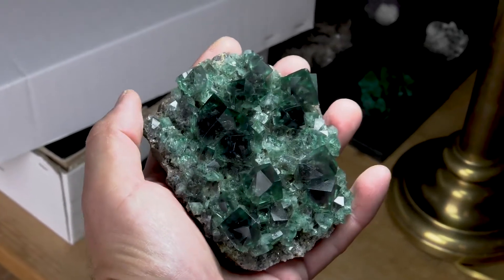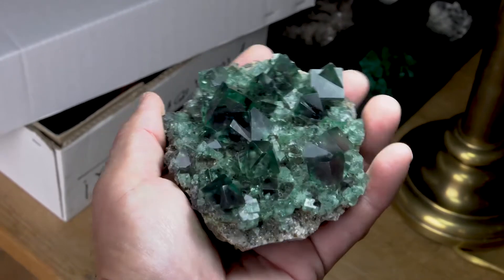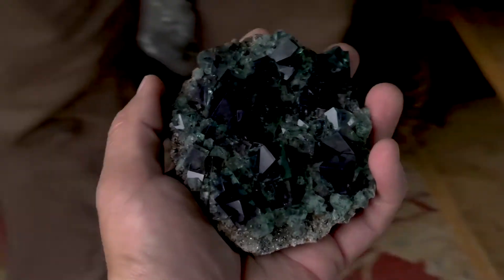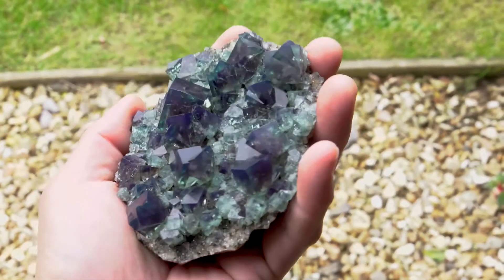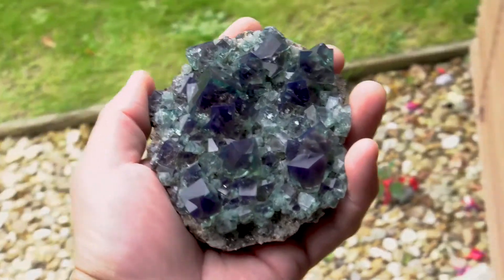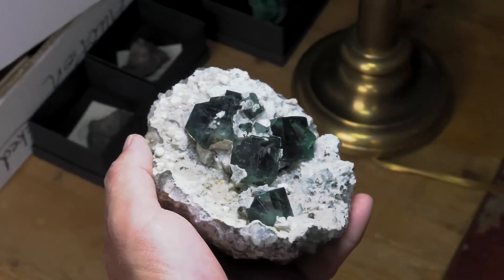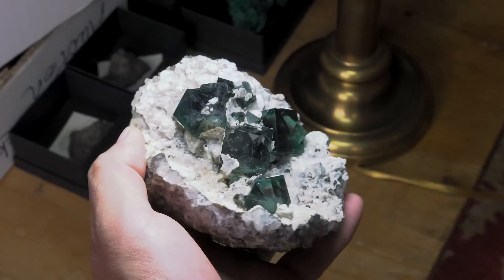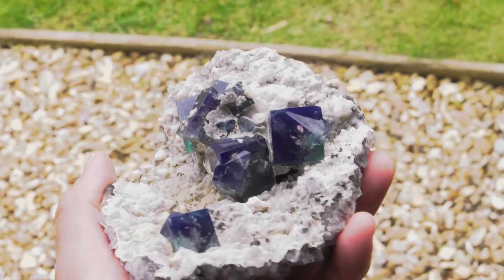Color Changing Fluorites - Weardale, England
Newly mined Fluorites from the Diana Maria Mine in Weardale, England. These two pieces are excellent examples that show the color-changing properties of Fluorite as they go from incandescent light to direct sunlight. Also note the beautiful gemmy twinned crystals on these pieces. These specimens and more will be in the Crystal Classics booth at the 2017 Munich Show. Don't miss them!!!